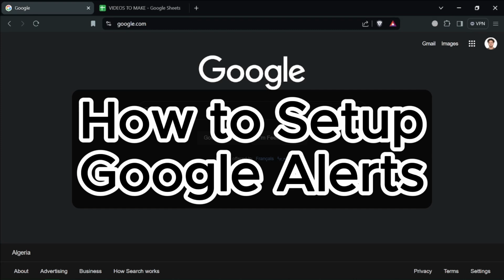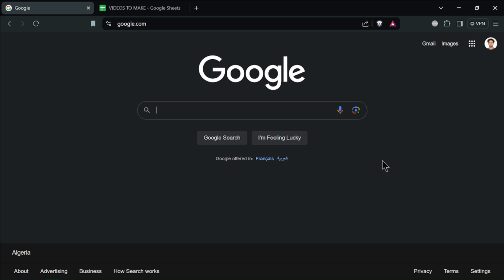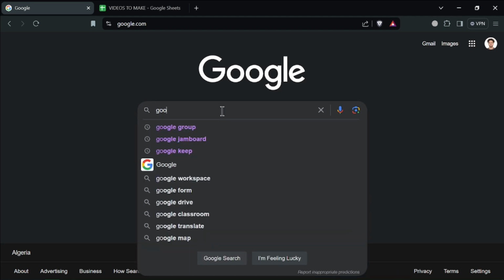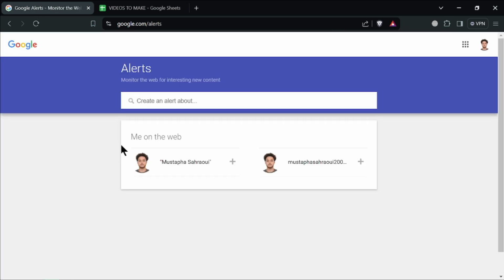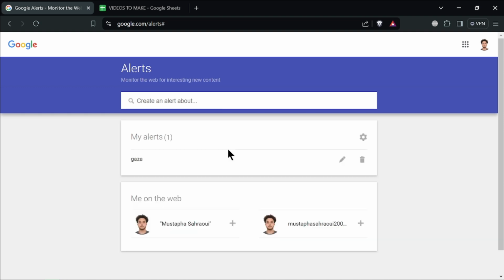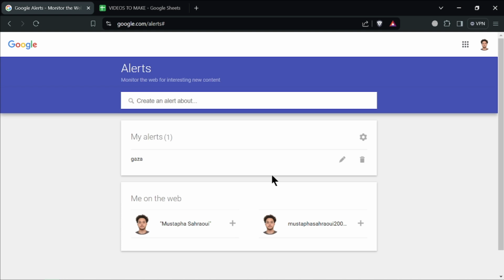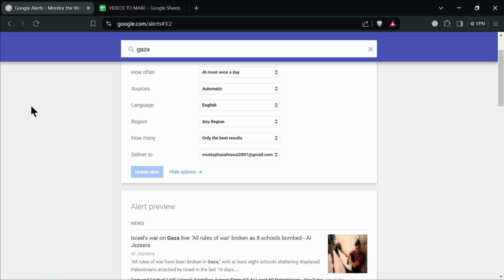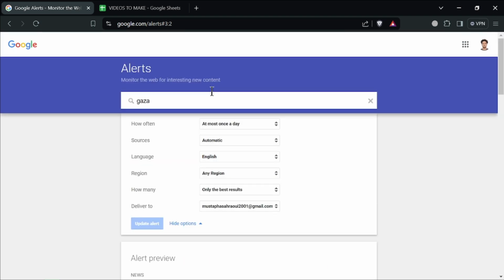How to Setup Google Alerts [easy]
Set Up Google Alerts in Minutes!

Want to stay updated on specific topics? Google Alerts is your answer! enter your search term, and click "Create Alert." Customize your alert frequency, sources, and language for tailored results. Now, you'll receive email updates whenever new content matches your query!